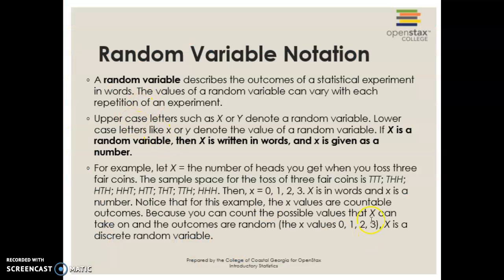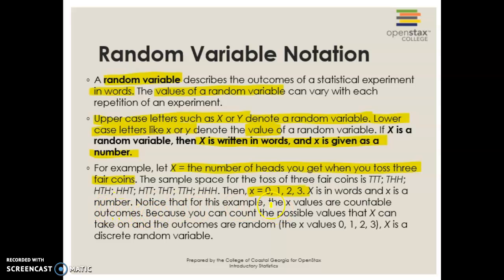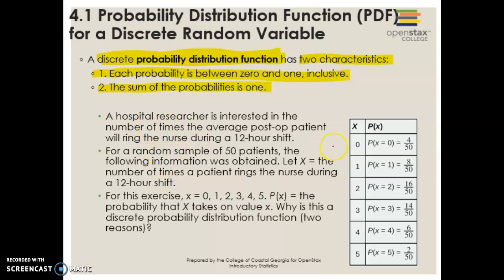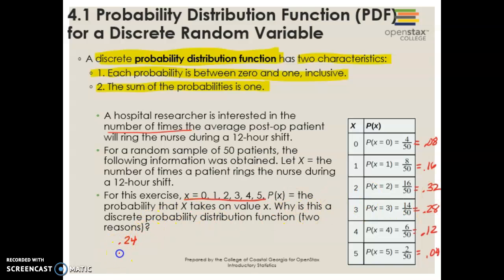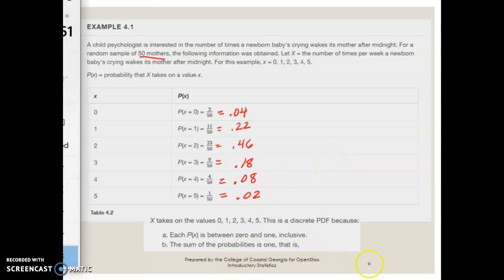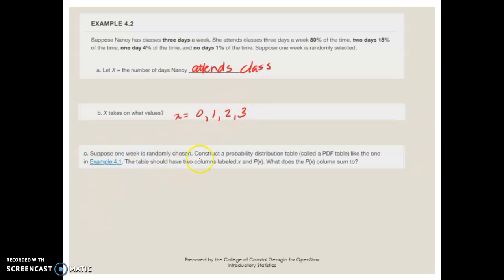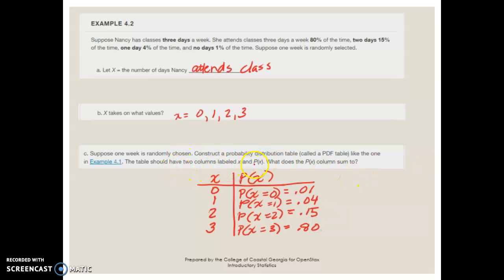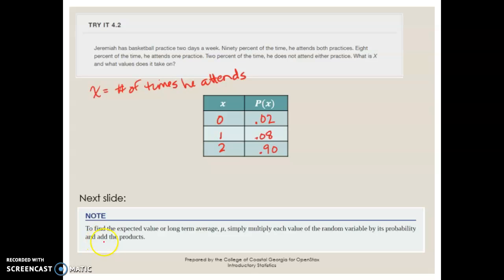Discrete PDF video #1